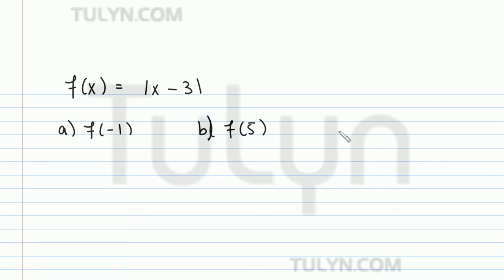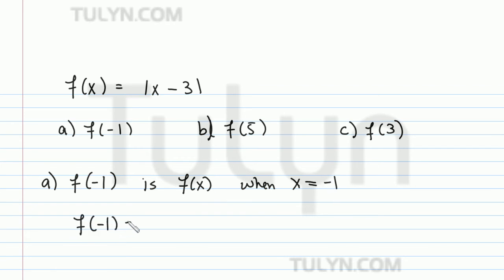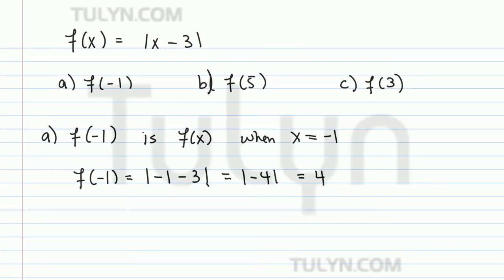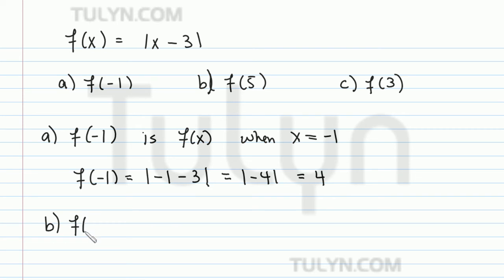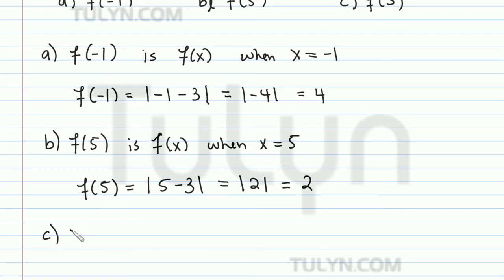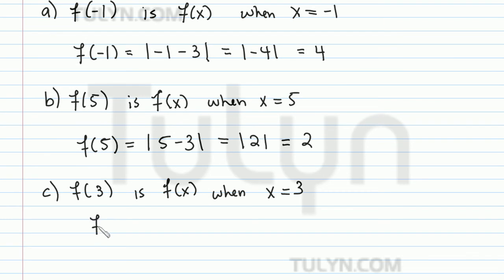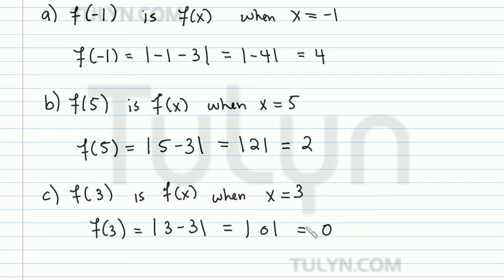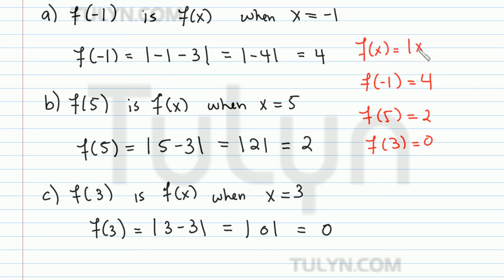evaluating a function at a specific point 5